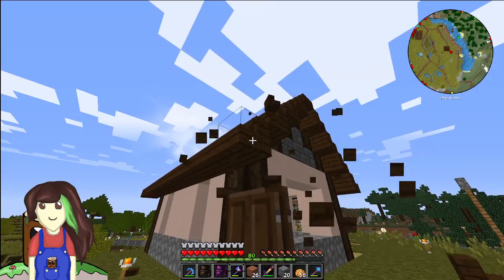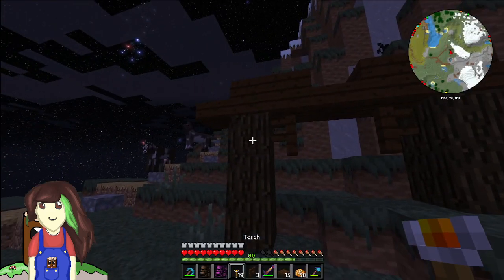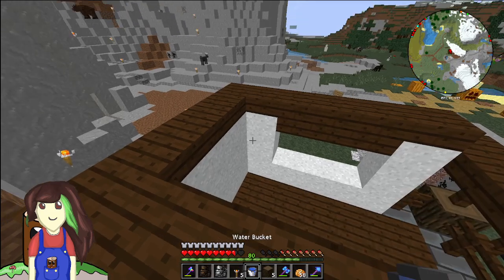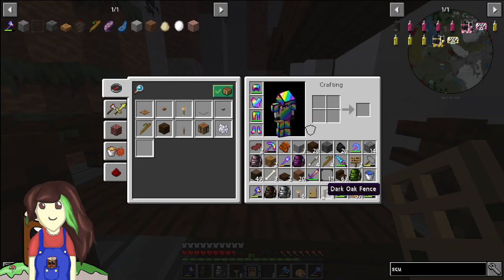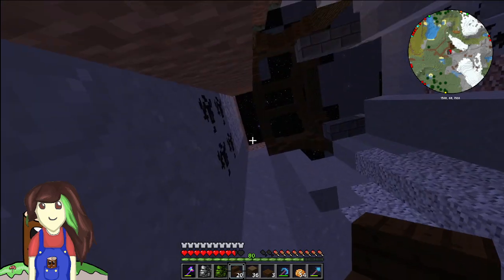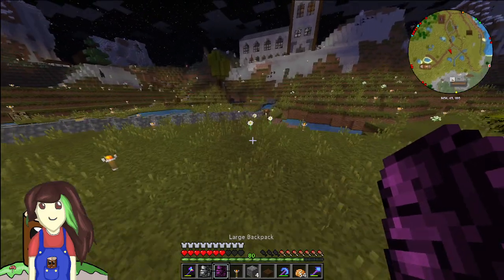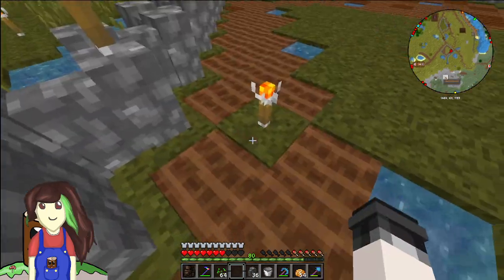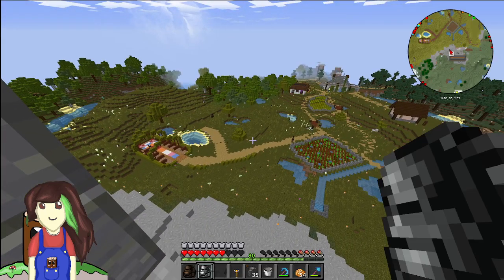Minecraft Jungle Paradise Golden Age - Episode 938 : The Vox Town Mining Operation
Hello and Welcome to my Minecraft - Jungle Paradise Golden Age a Modded Survival Let's Play Series in Today's Episode We Start Work on a Mine Just Outside Vox Town and Also Make a New Wheat Field and a Bridge

(Info: Minecraft Jungle Paradise Golden Age is a Long Running Modded Survival Let's Play Started in 2021 January By Tenko Aka TenkoBerry and Has Been Continued To The Present Day, It Has Went Through Many Struggles Like Back Ups, Corruption and Much More But It Has Continued On Valiantly, This is Counted as Season 6 Of The Original Minecraft JP Modded Let's Play Series Back in 2020 and Season 5 Being JP Redwood a Series That Abruptly Ended Due to a Bug With a Mod That I Would Later Find Out What Caused It, The Goal For Jungle Paradise is Preserve The Jungle But Still Expand The World and Base That Is What We Have Been Doing For Over 850+ Episodes Since the Beginning Of The Series So, So Long Ago Now.)

(Game: Minecraft 1.12.2 Modded Survival

(Tenko Aka TenkoBerry Uses Any Pronouns 👍

 ・。.・゜✭ BBWC Link Tenko's sister channel and Twitch  .・。.・゜✭

Blueberry Wolfcub a Minecraft Role-player and Also Plays Games on her Channel/Twitch Check her out :